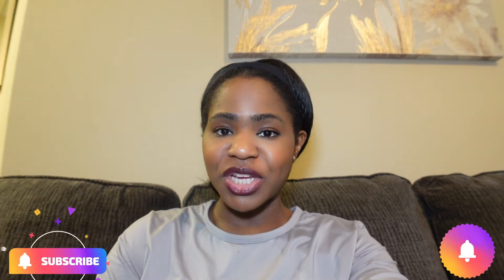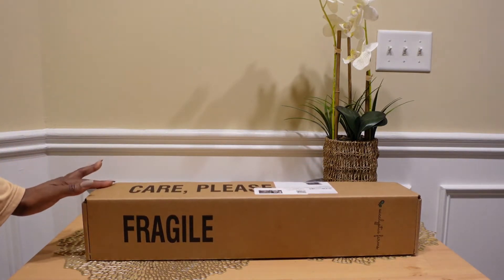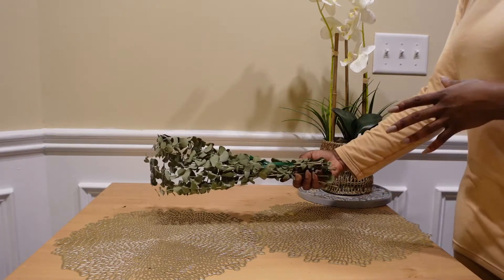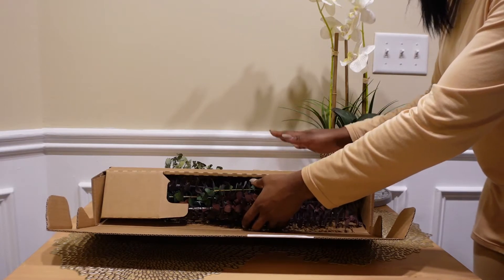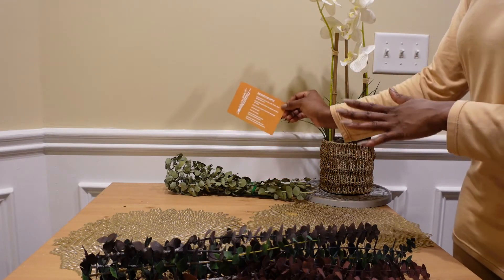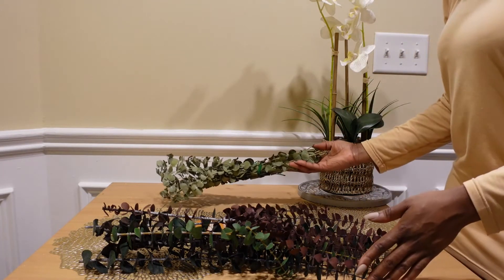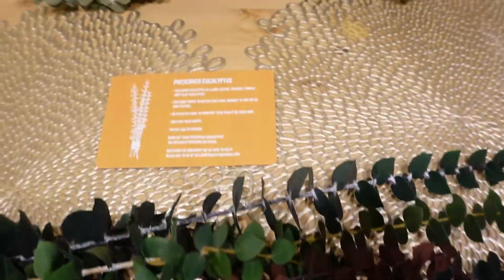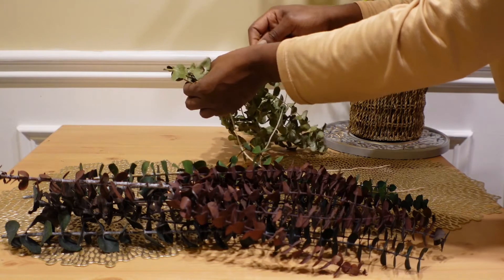Review: Is it worth it? Eucalyptus Farms I Eucalyptus Bundle. Pros & Cons.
Quick unboxing and review Eucalyptus Farm bundle box. I'll show you two boxes that have Eucalyptus Farm bundles in them. I'll share my thought with you and also I have a link to a Youtube short that I created that shows you how to turn your old eucalyptus bundle into a simple yet lovely floral arrangement in under 5 minutes.

Twine: Vivifying 656 Feet 3Ply Cotton Bakers Twine, Food Safe

What that means is if you like what you see in the video and click on the link in this description box to order the product or service, I may benefit by receiving a small percentage of profit. If you order by clicking on a shared affiliate link, that will help me continue providing helpful and useful content to you and others that get value from the videos that I post. ***